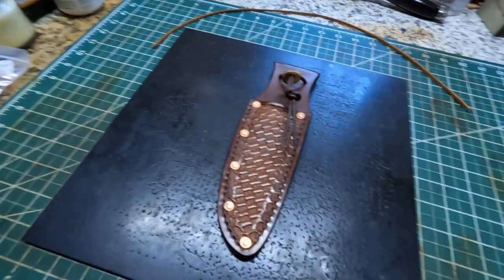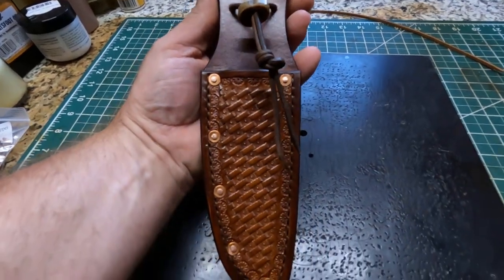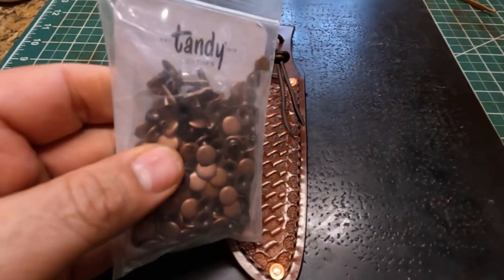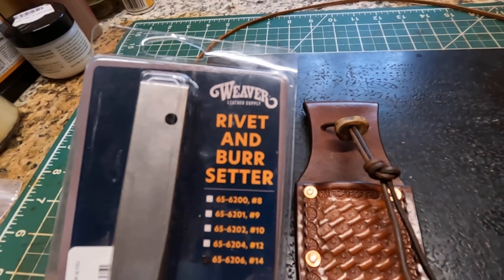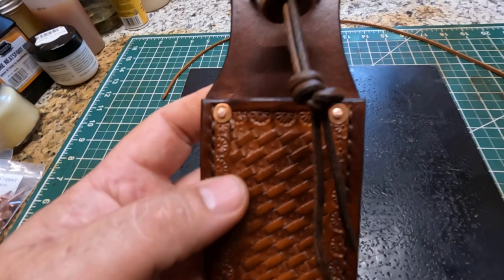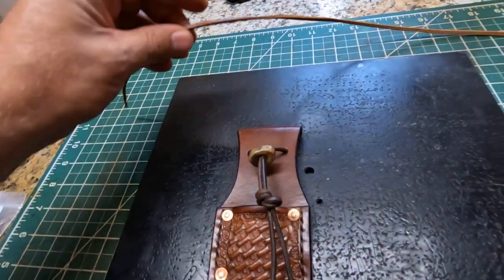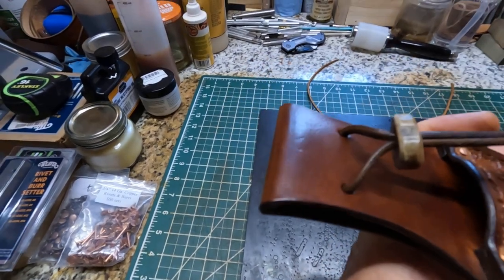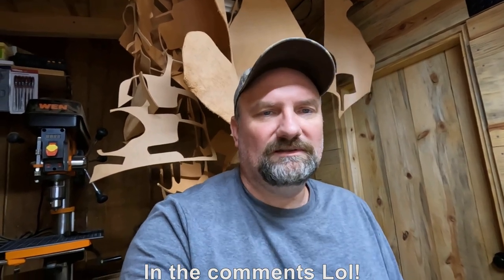Knife Sheath for Case CT1 Hunter Knife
Hello friends, just wanted to show you a leather sheath I made for a Case CT1 Hunter knife. Unfortunately, I don't have a knife to show you how it looks with the sheath. Hope you enjoy the video and have a Blessed Day Friends!   Justin